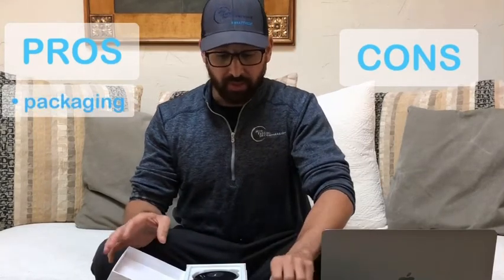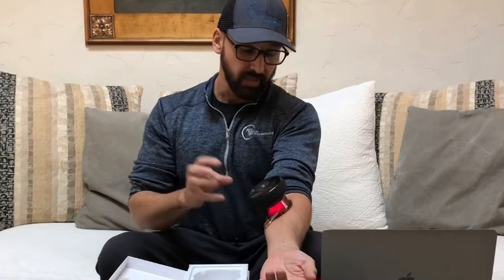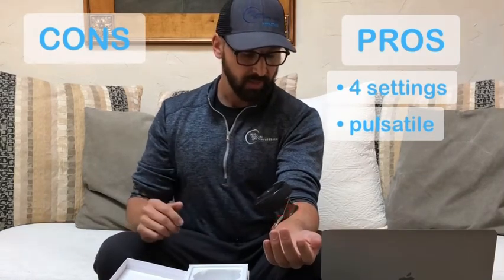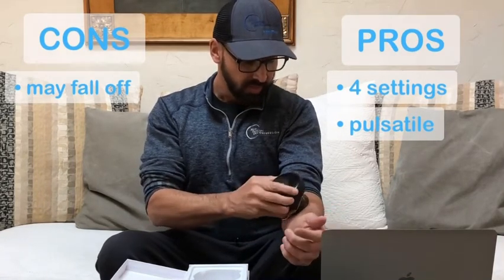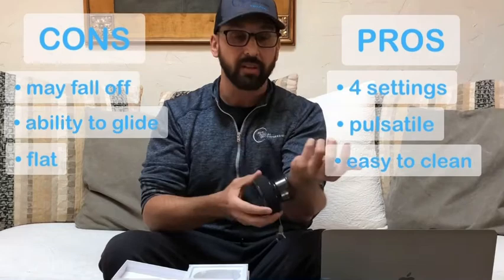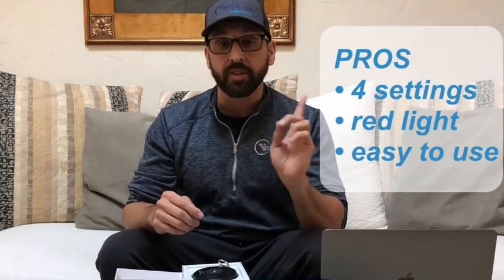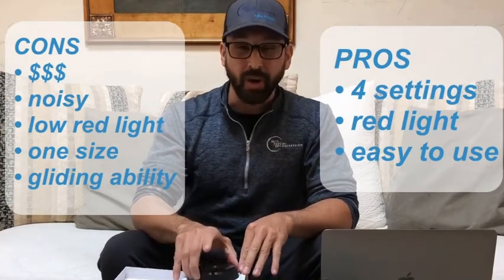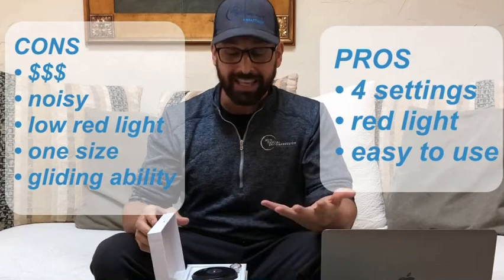Achedaway Mechanical Cupper Unboxing Review | Myofascial Decompression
In depth review of the new Achedaway Mechanical Cupper with Dr. DaPrato of Myofascial Decompression.